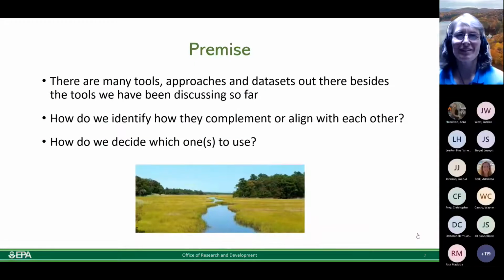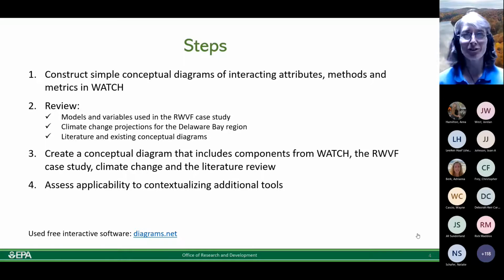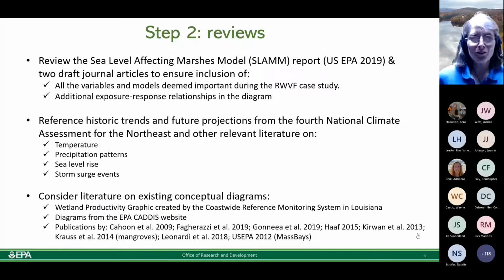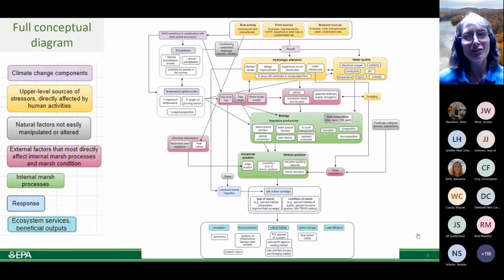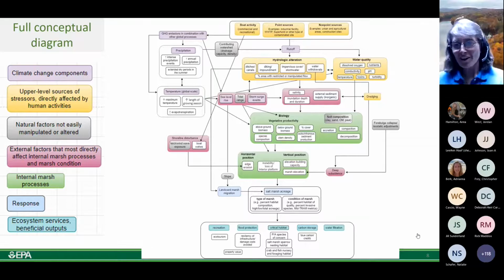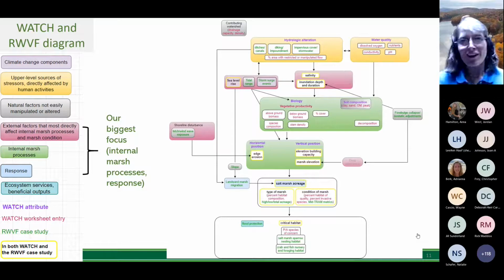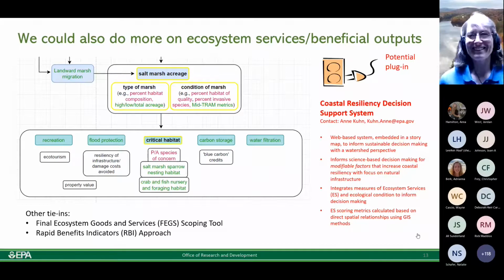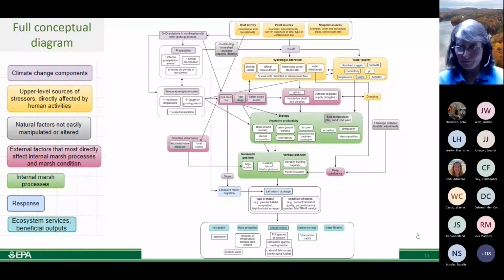Day 1: Contextualizing Multiple Tools, Jen Stamp